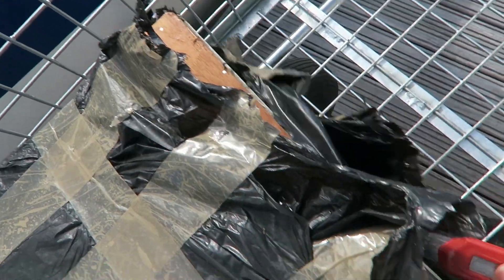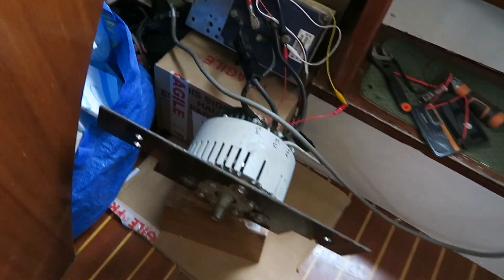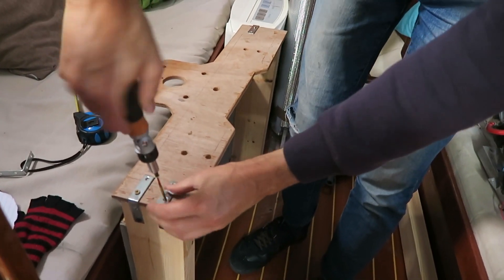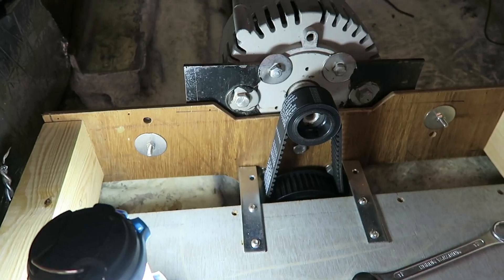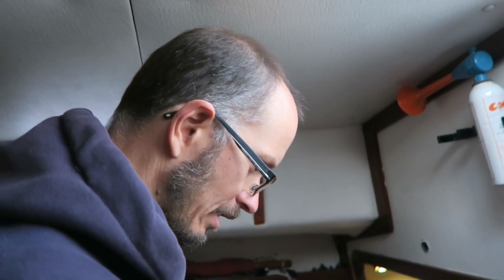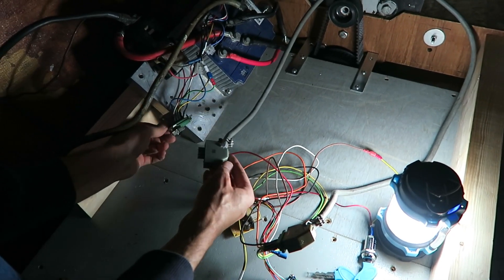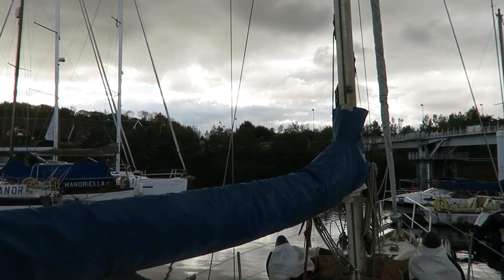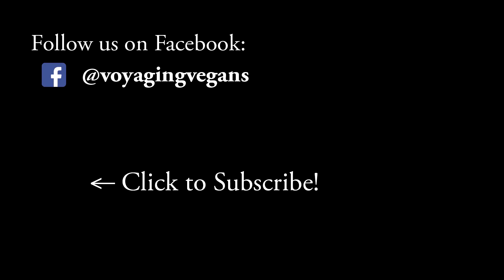DIY Electric Sailboat Conversion for Under £500! ($660)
In this video, we install an electric motor on our sailing boat to replace our broken diesel engine - inspired by YouTubers such as Sailing Uma!  We show you our setup and give a price breakdown. Following a successful conversion, our yacht is now all electric powered via our two 400W solar panels. Now all we need are some lithium batteries and to figure out how the regen works...

- Doctor Turtle
- Lee Rosevere